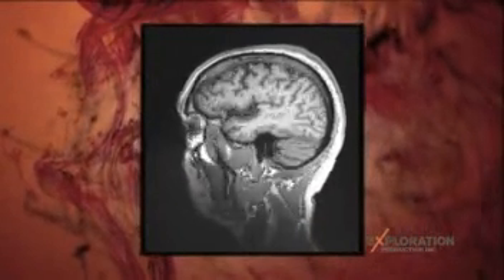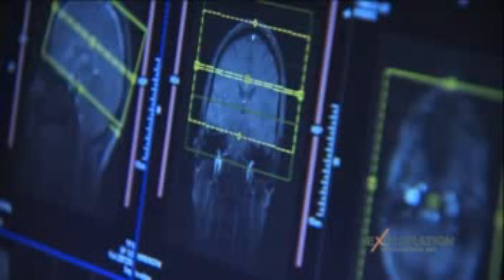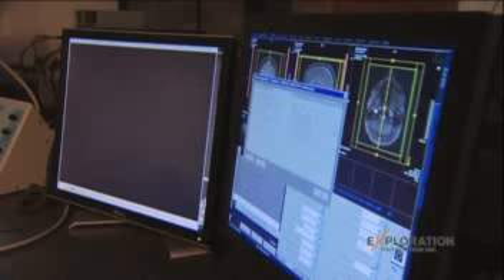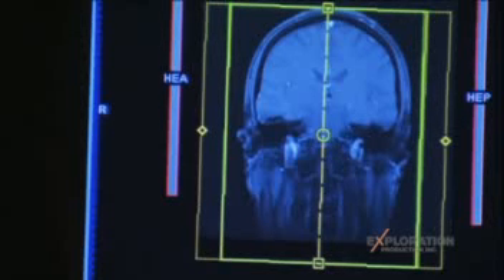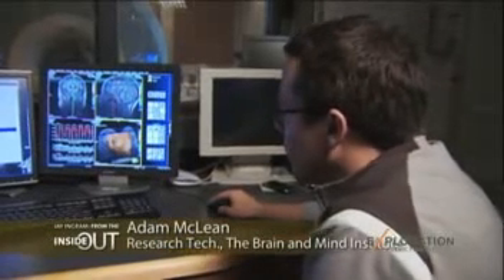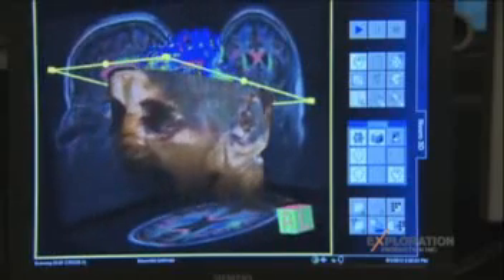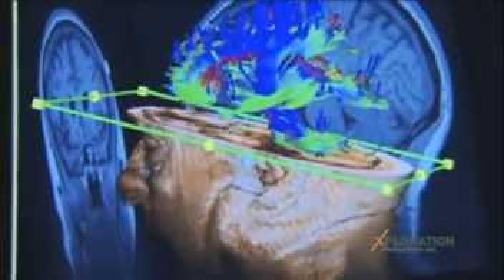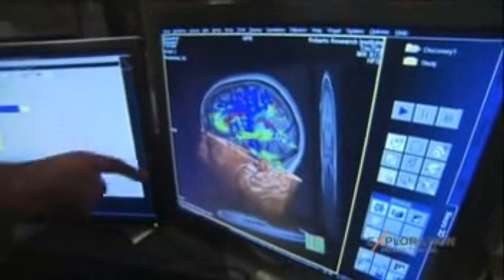أحد طرق معرفة الأفكار الداخلية عن طريق التصوير بالرنين المغناطيسى الوظيفى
تحدث بعض العلماء عن عدة طرق لمعرفة أفكار الآخرين الداخلية بالأجهزة الحديثة
و من ضمن تلك الطرق ما إستخدمه بعض الأطباء بواسطة جهاز fmri التصوير بالرنين المغنطيسى الوظيفى , لعمل خريطة للمخ
فيقوم أحدهم بالدخول إلى الجهاز , و يطلب منه من بالخارج أن (يتخيل) شئ معين فى عقله فقط , فيقوم الطبيب بتخيل ما طلب منه و ليكن ما هو موجود فى أحد فيديوهاتهم كتخيل أنه يضرب كرة تنس , و عندما يتخيل ذلك تنشط عدة أماكن فى الدماغ يتم تسجيلها , و تطابق تلك الموجات باقى موجات الأدمغة التى تفكر فى نفس الشئ فتنشط نفس الأجزاء فى عقله , فيقرأ الجهاز أفكاره كما فى الفيديو , و هذا لا دخل له بتنشيط قشرة مخ بصرية أو حركية فقط من أفكار الشخص بدون الحواس و ما يتخيله
مشاهدة ممتعة